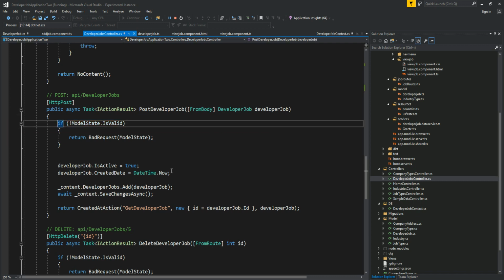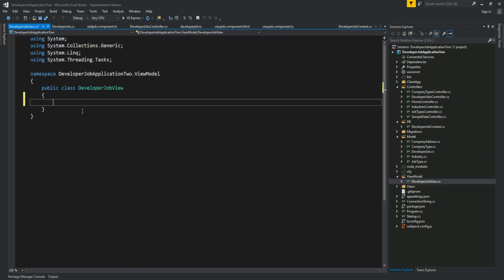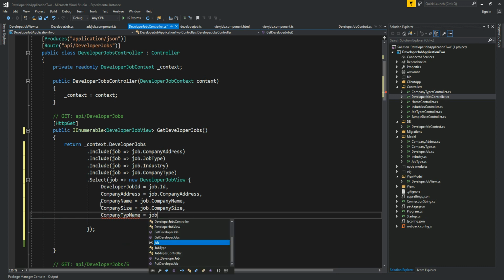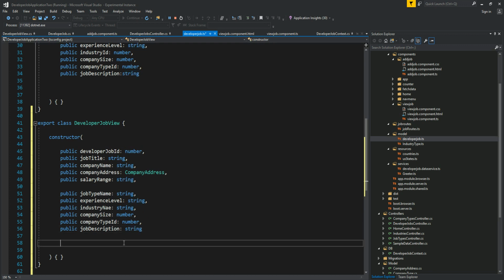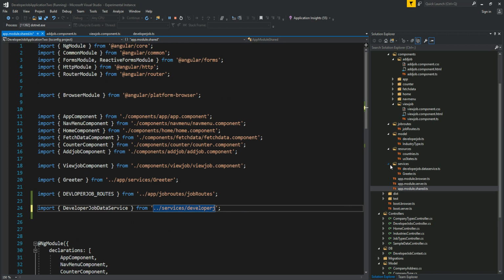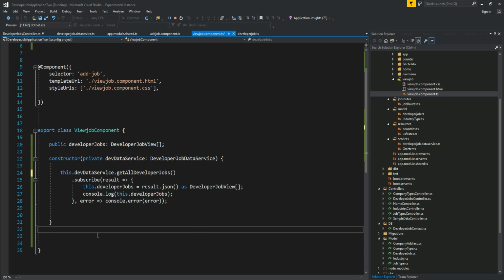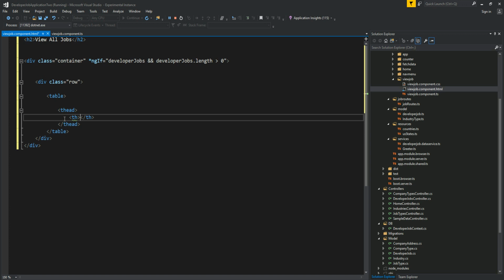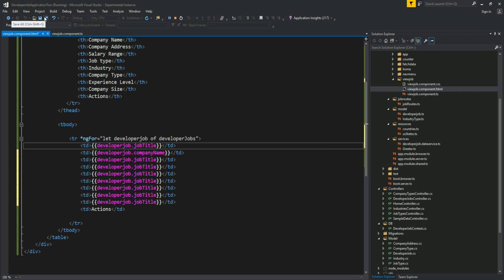Single page Business Application using AngularJS 4 0, Asp Net Core 2 0 and sql Server Part 7